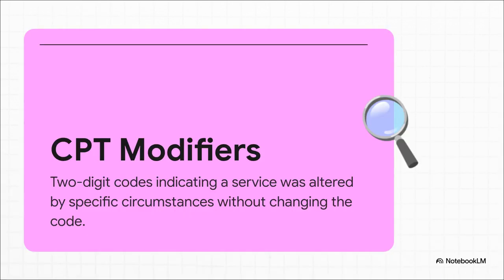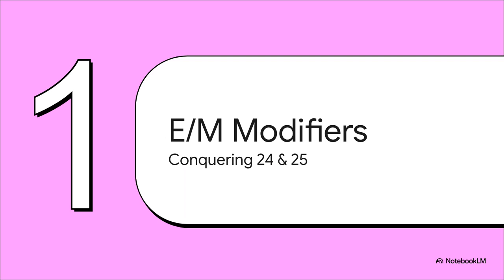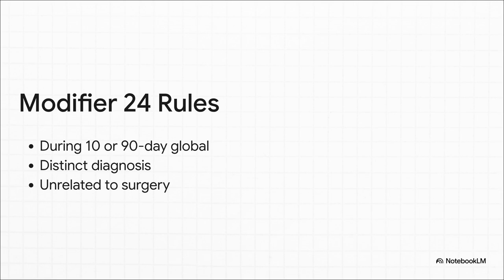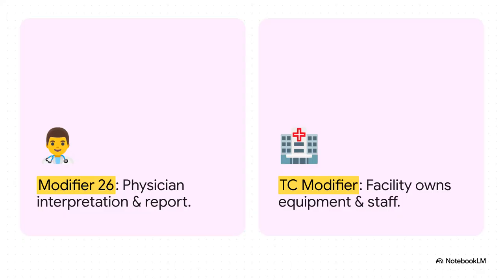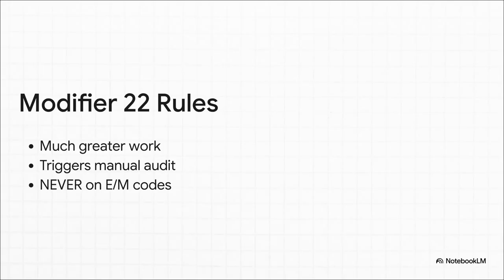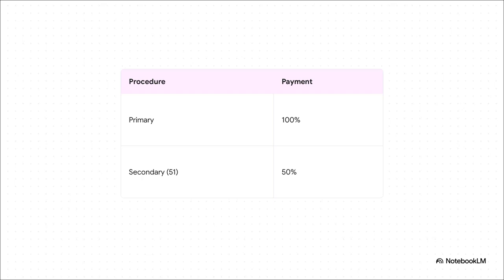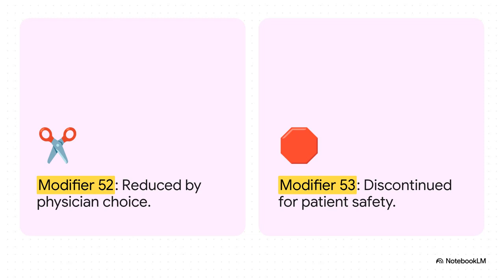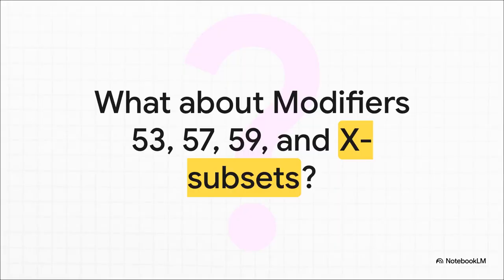CPC Exam Prep Series PART PART 64 Modifiers CPT Surgical 22, 24, 25, 26, 50, 51 & 52